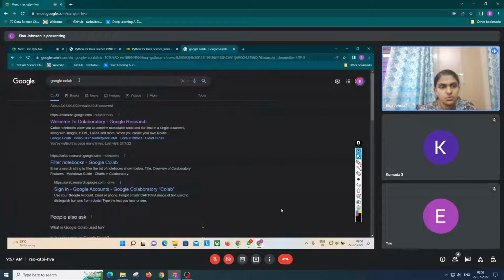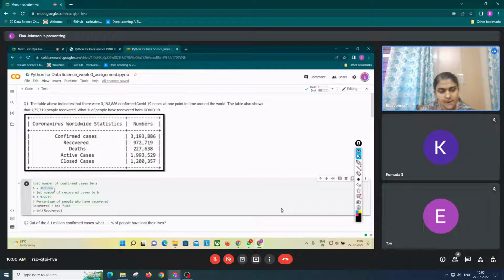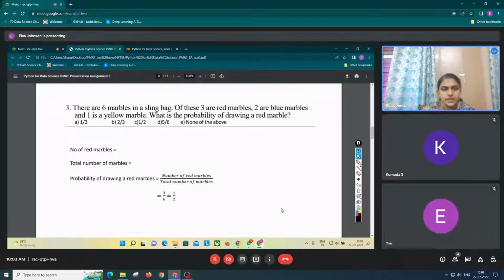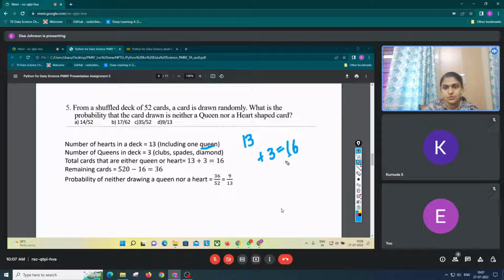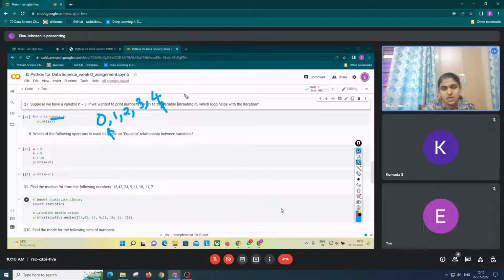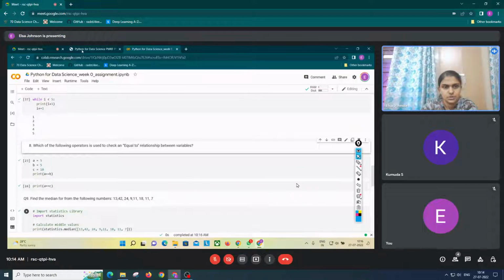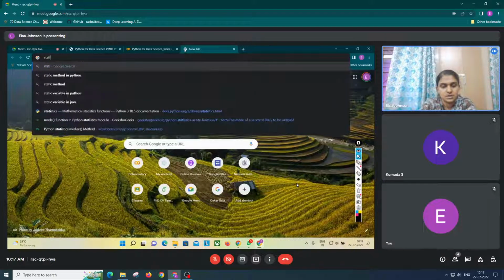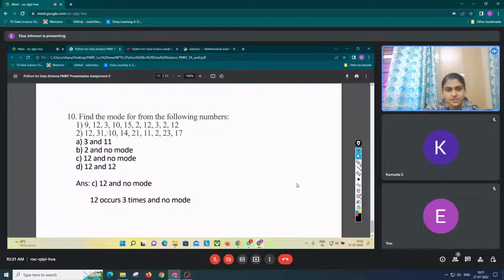NPTEL Python for Data Science Week0 Assignment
This video contains the solution for Week 0 Assignment NPTEL Python for Data Science course. This programming is explained in Google Colaboratory.